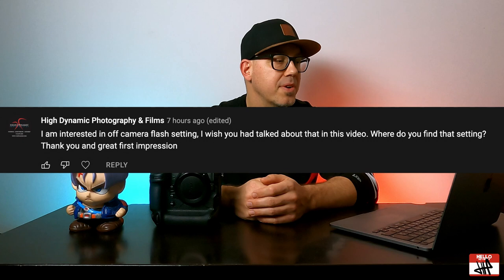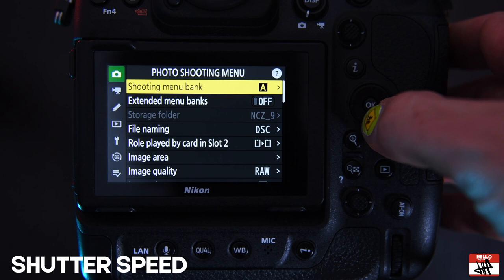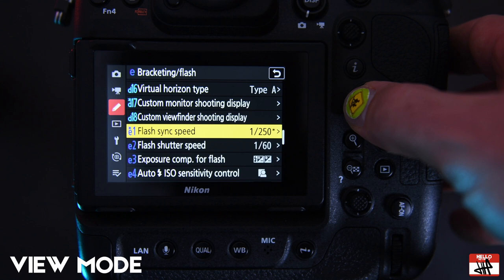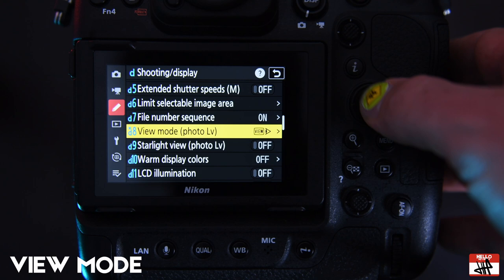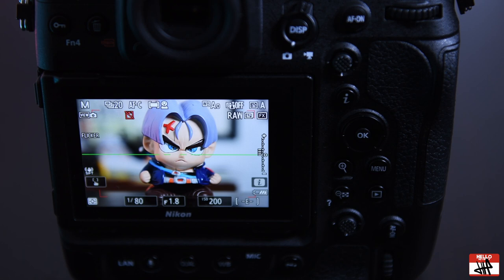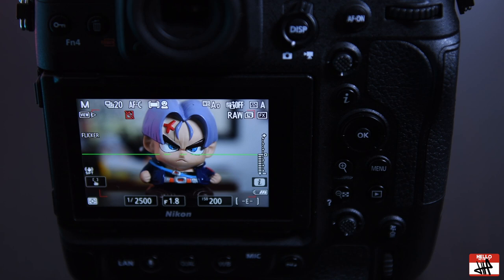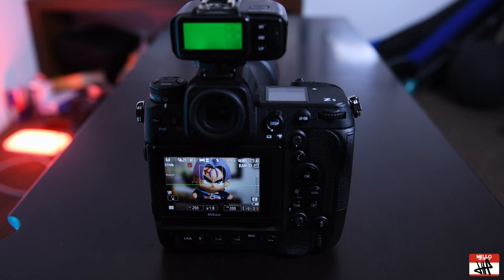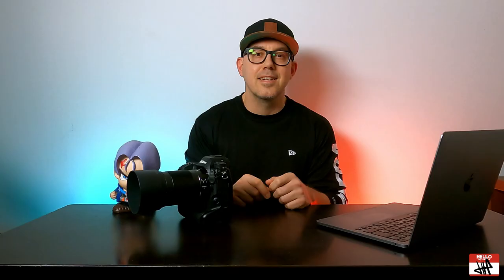Nikon Z9 Off Camera Flash Camera Settings I Jason Halayko Photography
With the popularity of the new Nikon Z9, and mirrorless cameras in general there are a lot of people (myself included) switching from DSLR to mirrorless cameras. When shooting with off camera flash with the Nikon Z9 there are two main settings I will change on my camera. These are with the shutter speed and the view mode. Please check out the video for all the details!